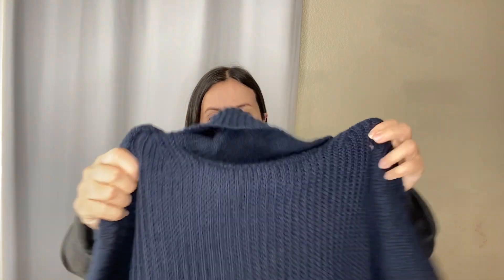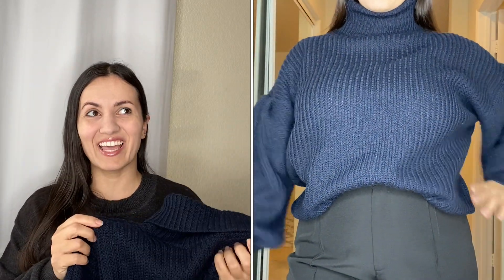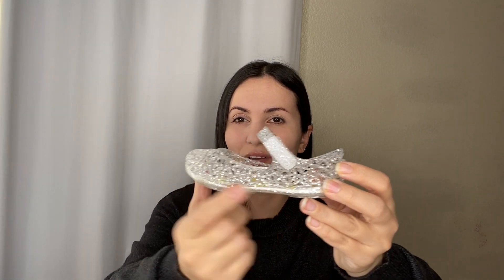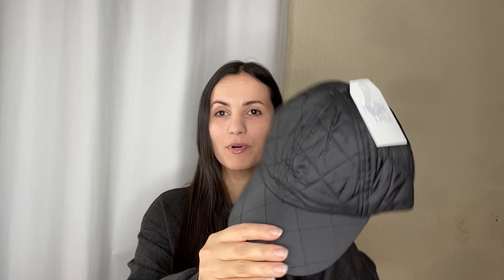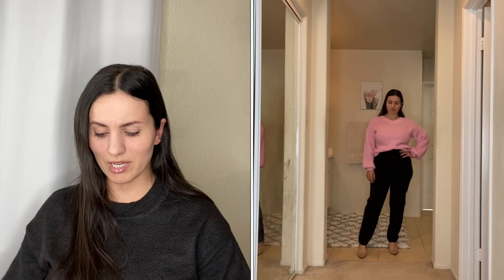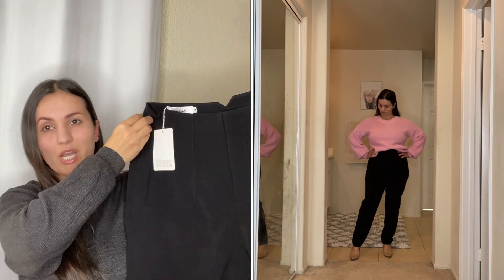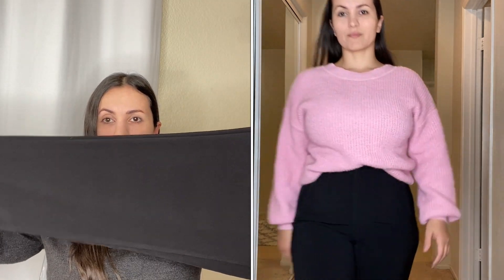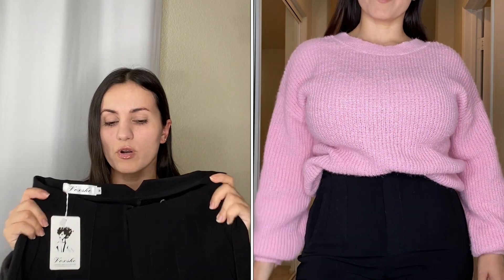NEW WALMART SPRING TRY ON HAUL 2022 | LOTS OF NEW SPRING SANDALS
Fibifaith

Fibi

My Stats
Small/Medium in tops & dresses
4/6 jeans
Size 6 shoes, size 7 In boots
34ddd
5 ft. 1in.

Gray crew neck sweater S
Navy blue turtleneck sweater S
Other colors available
Cream braided slides sandals 6
Other colors available
Baby blue
Black one braided sandals 6
Other colors available
Straw brown
Nude bow thong sandals 6
Other colors available
Pink gerber shoes
Minnie Mouse slides
Clear jelly shoes
Pink ￼ velcro sandals
Black snake skin faux leather cap hat (in stores only)
Black quilted cap hat (in stores only)
Pink velvet cap hat (in stores only)
Black velvet cap hat (in stores only)
White baby hat (in stores only)

Amazon trousers
Black wide leg trousers M
Nude wide leg trousers M
Black straight leg pants M
Tan straight leg pants M
Nude straight leg pants M